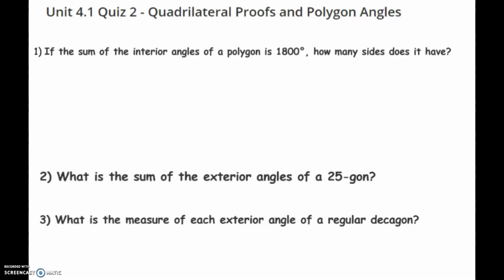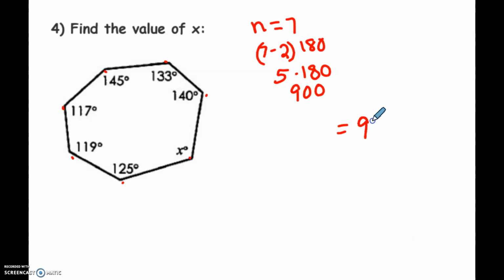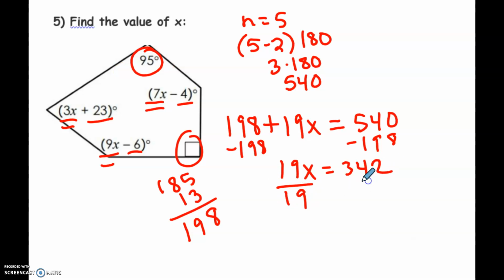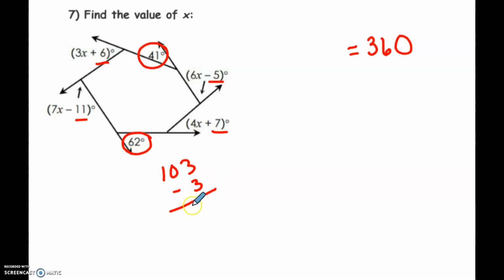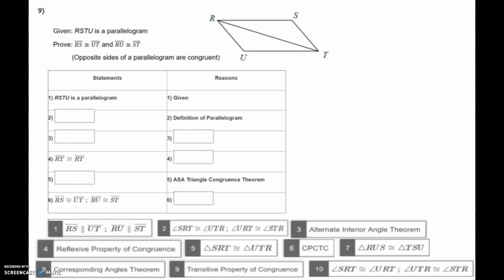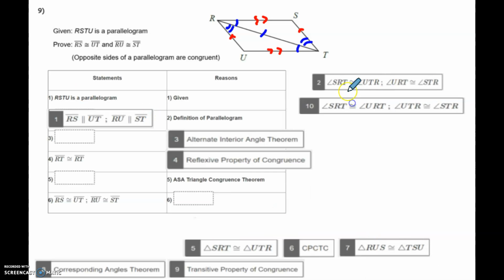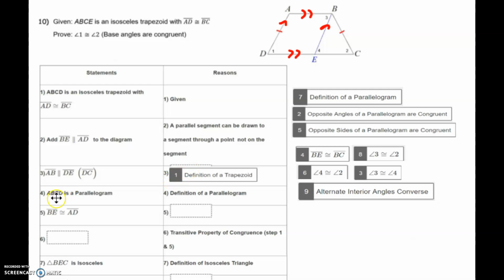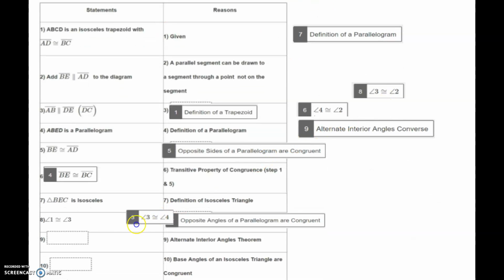Unit 4.1 Quiz #2